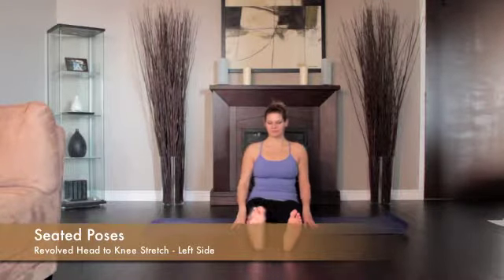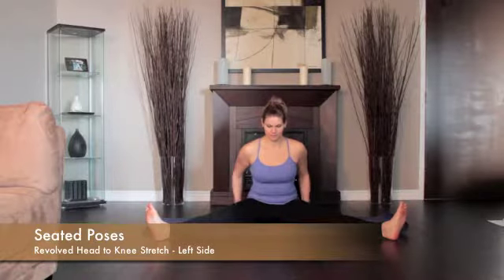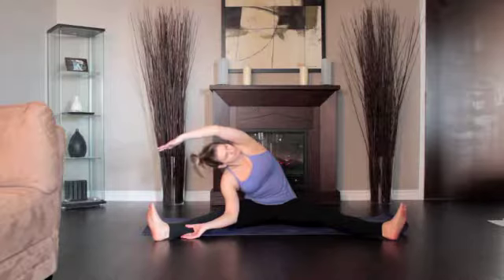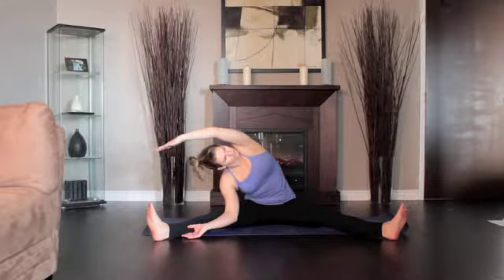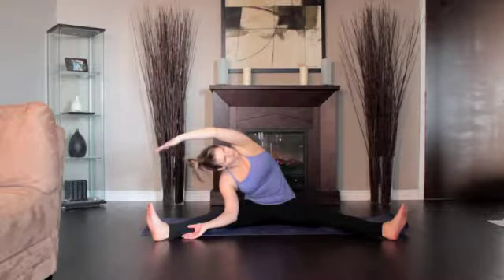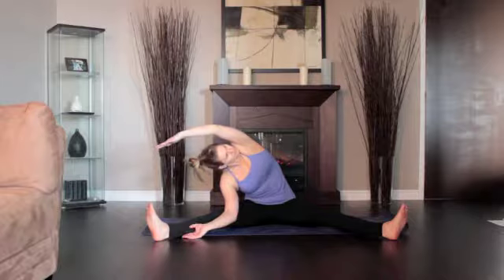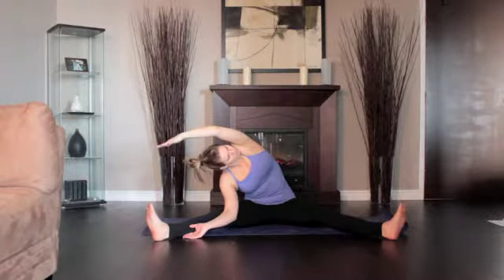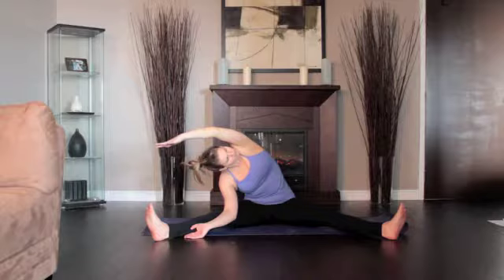61 revolved head to knee stretch left